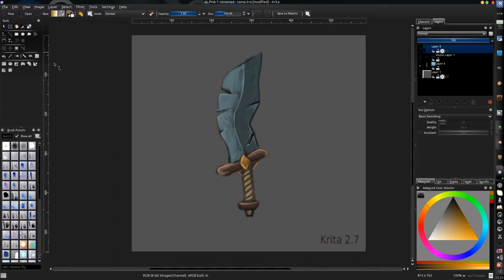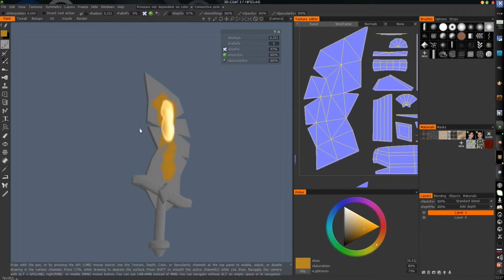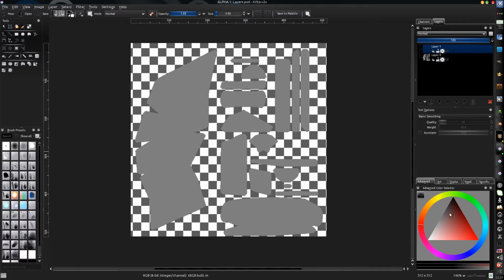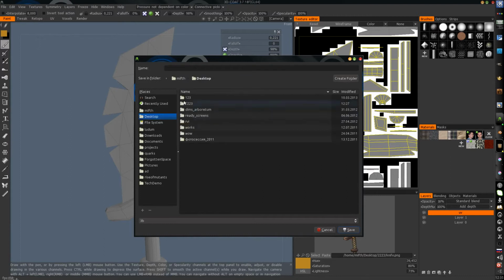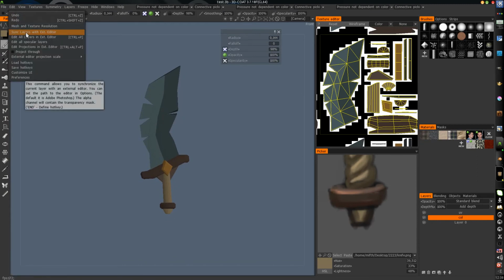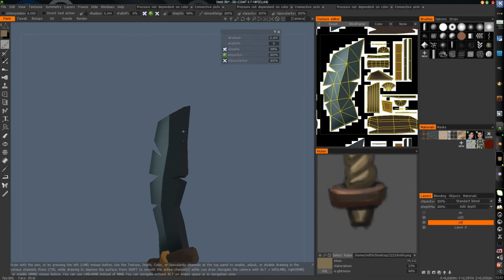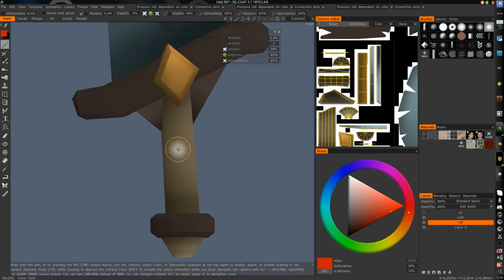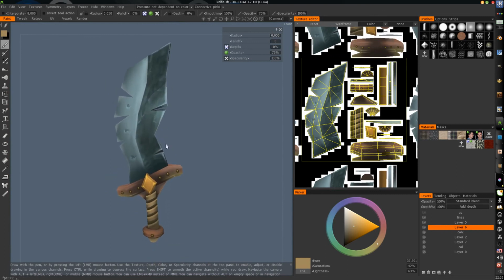Krita and 3DCoat workflow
Author: Paul Geraskin